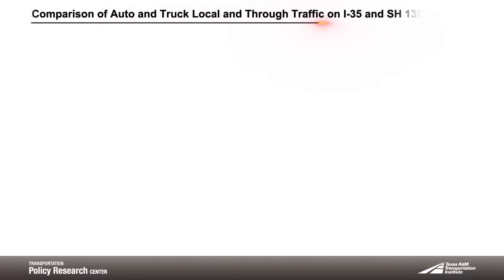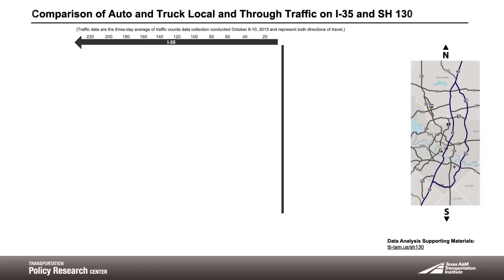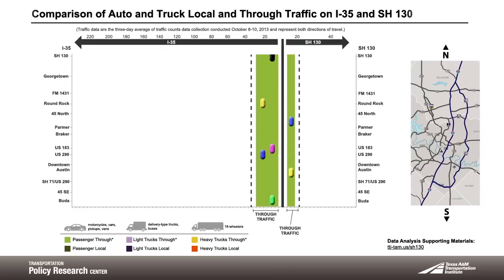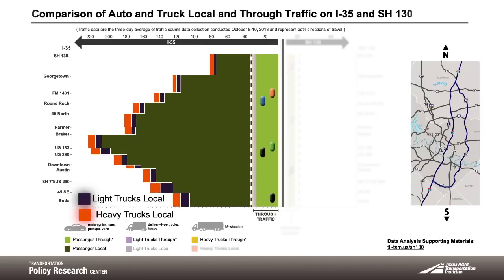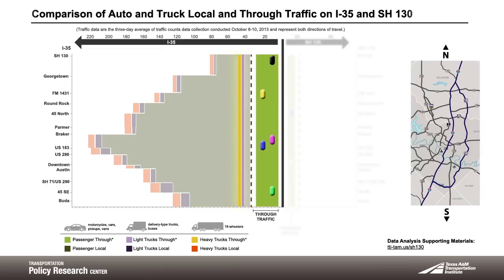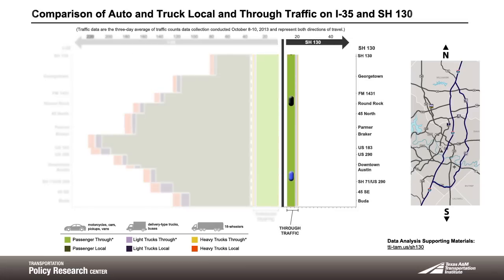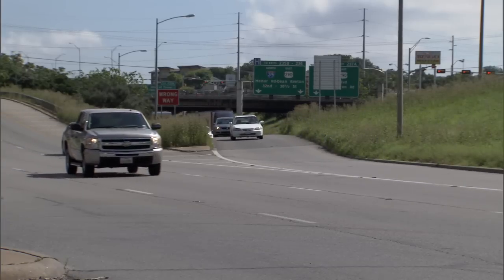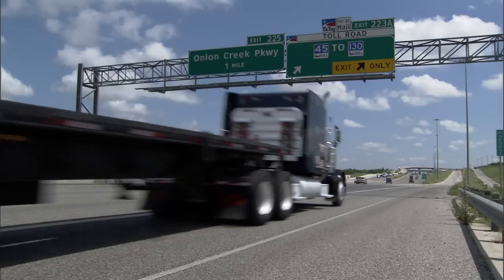Traffic Analysis of 1-35 vs SH 130 in Austin, Texas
TTI’s Transportation Policy Researcher Center conducted a study comparing auto and truck local and through traffic by analyzing the congestion on 1-35 through downtown Austin and toll road SH 130. The video analyzes traffic data provided by TxDOT for a study aimed at understanding the trucking industry use of toll roads and the possibility of diverting vehicles to SH 130.